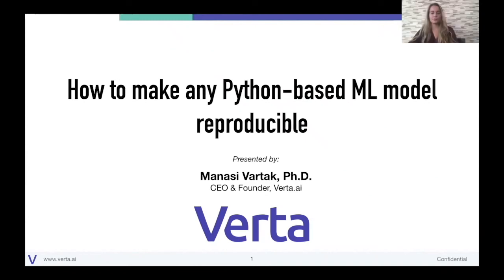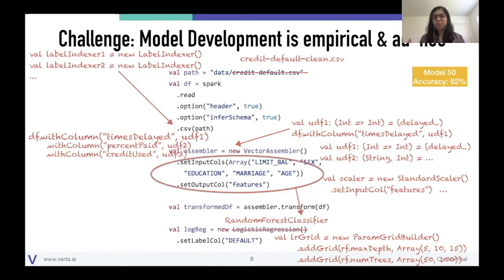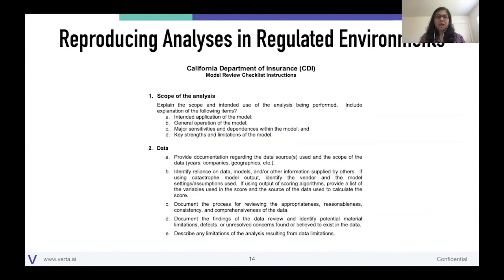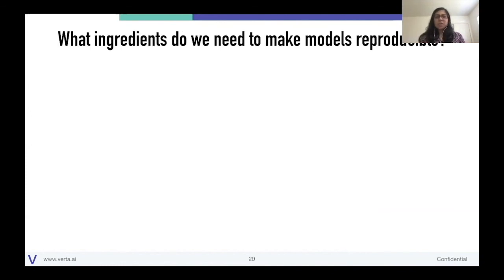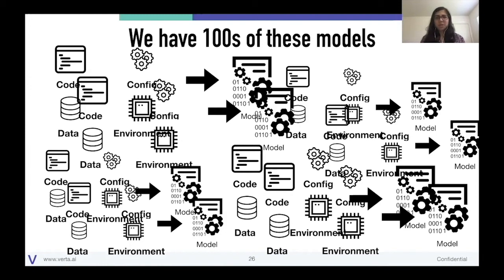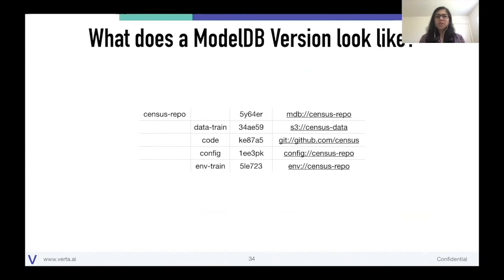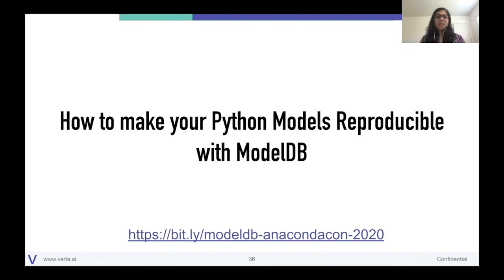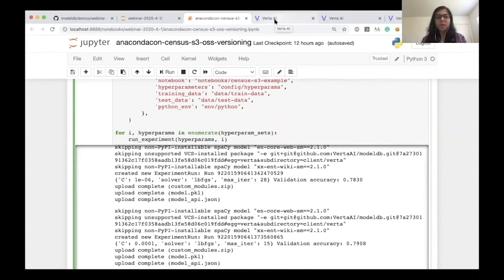How to make any Python based ML model reproducible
More ML models are being built today than ever before. However, whether you are a researcher writing a paper, an actuary, or an ML engineer building ML products, reproducing models, tracking their lineage, and versioning them still remains a big challenge. This seemingly simple problem of reproducing models has exposed data science teams in regulated industries to hefty fines, caused ML engineers to spend days remedying issues in production deployments, and caused researchers to spend weeks re-creating results from papers.

At MIT, we faced these challenges of research reproducibility first-hand and developed an open-source model versioning and management tool called ModelDB. Unlike tools that only performed model tracking (e.g., metrics, hyperparameters, checkpoints etc.), ModelDB is the first system to versions all ingredients required to create the model, namely, the model code, data, configuration, and environment. Each of these ingredients is snapshotted and stored so that any model can be reproduced from scratch. Since its development, we have used ModelDB to enable reproducible research and model development across many application areas.

In this talk, I will discuss why model versioning is important and only continues to increases in value, present real-world applications where model versioning was able to safeguard against significant fines and save hundreds of researcher-hours, and show how by using a simple, open-source tool like ModelDB, any data scientist using Python can make their models reproducible.